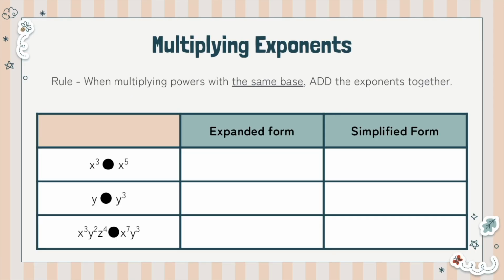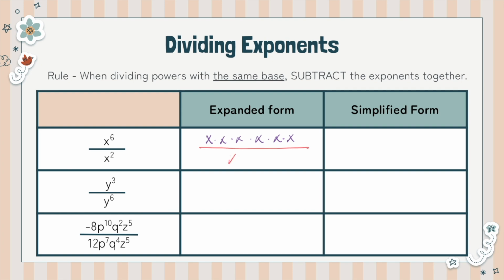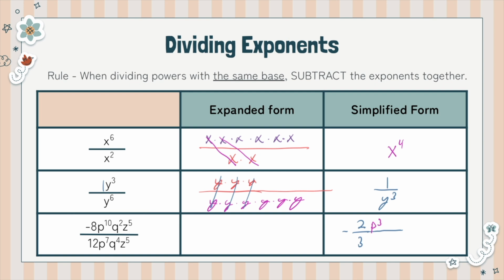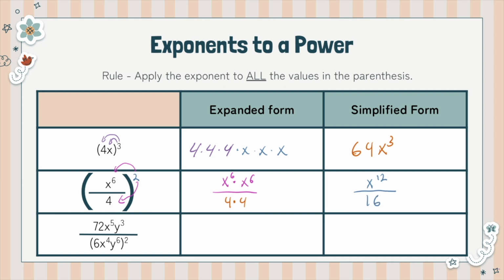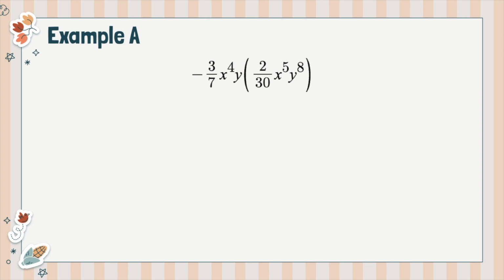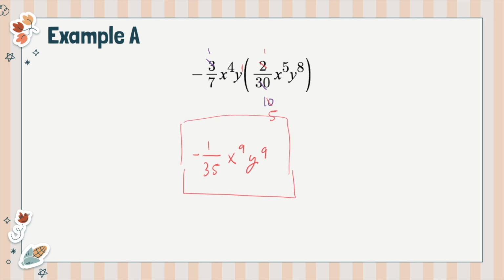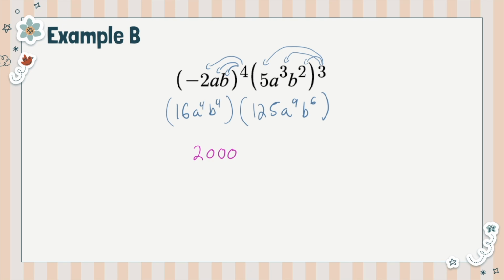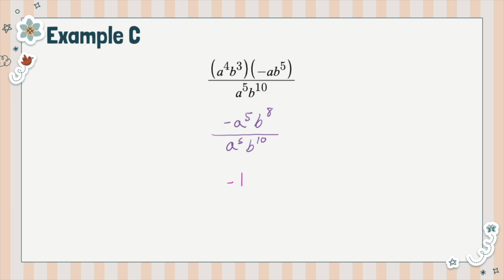Laws of Exponents Part One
In this video we learn how to apply the laws of exponents to our expressions.